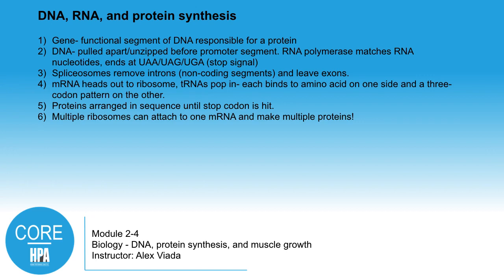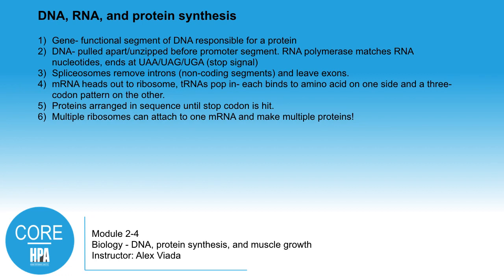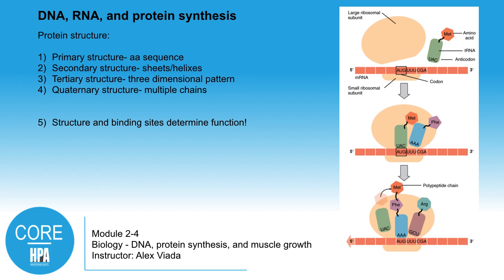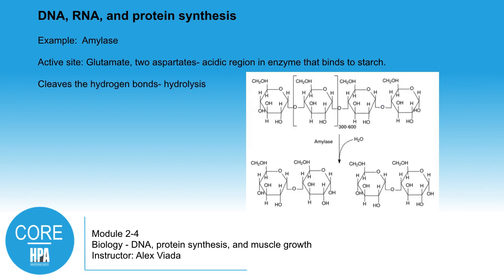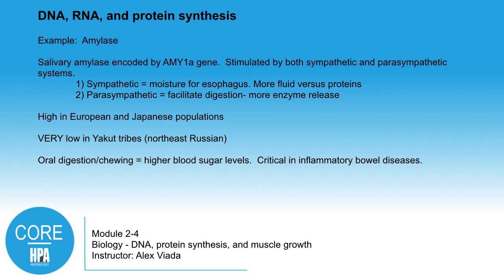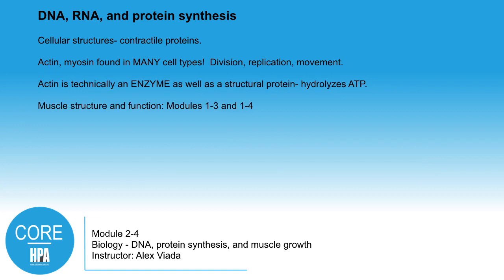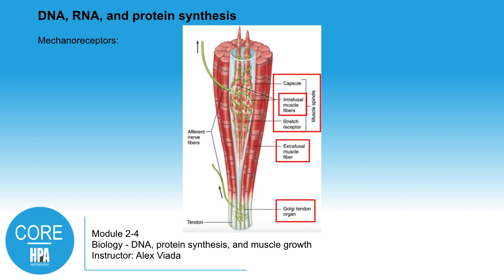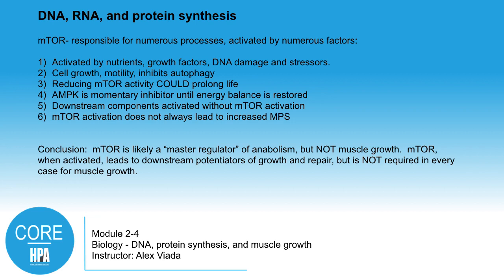HPA CORE Module 2 Lecture 4 DNA, RNA, & Protein Synthesis